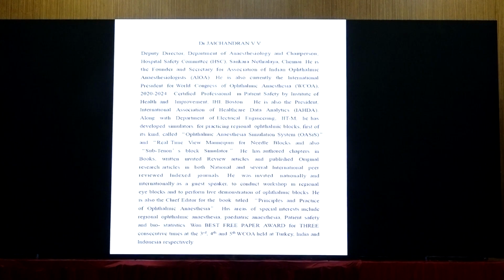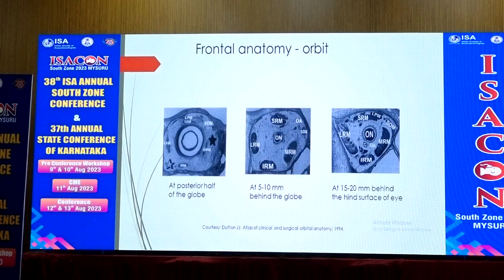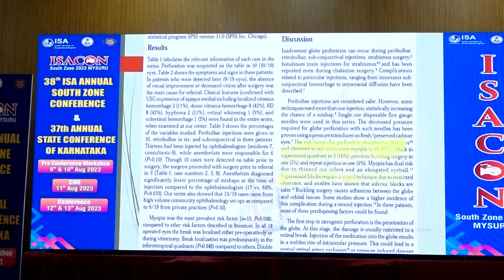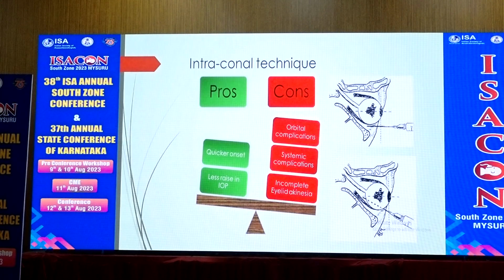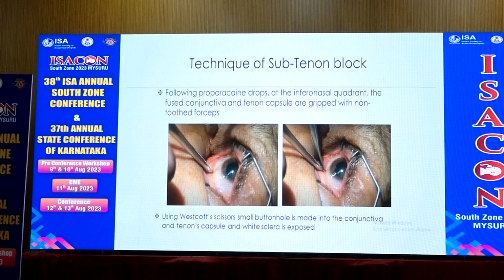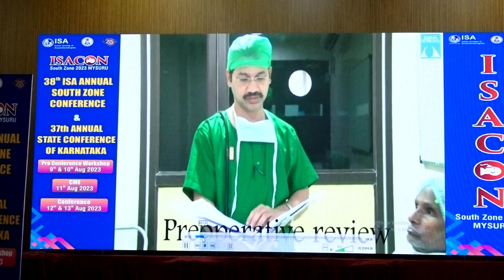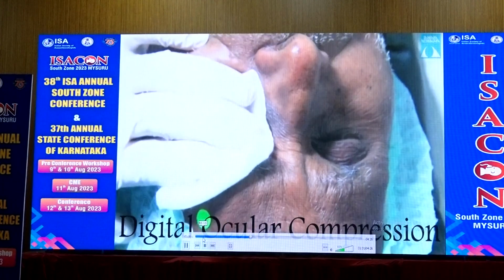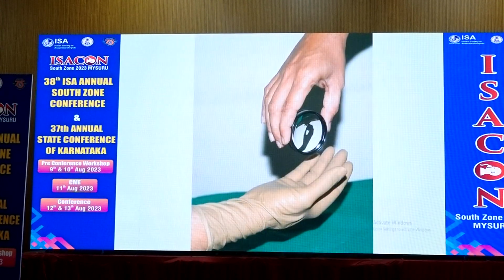SZISACON2023 DR JAICHANDRAN VV REGIONAL OPHTHALMIC BLOCKS